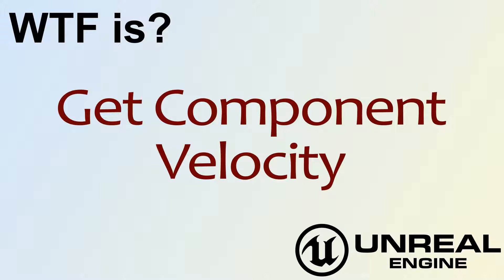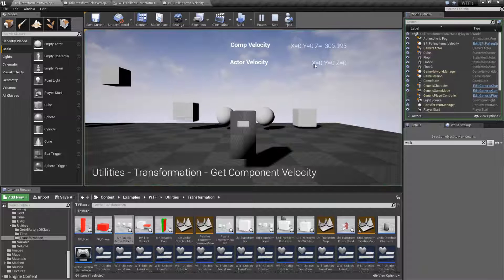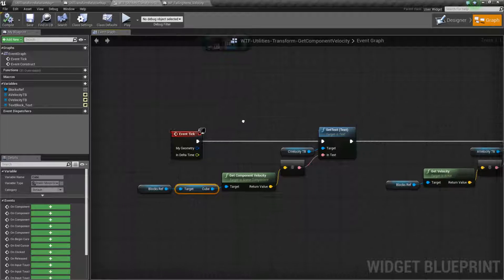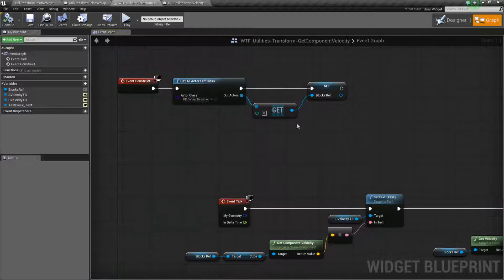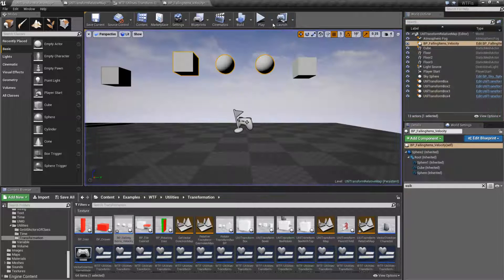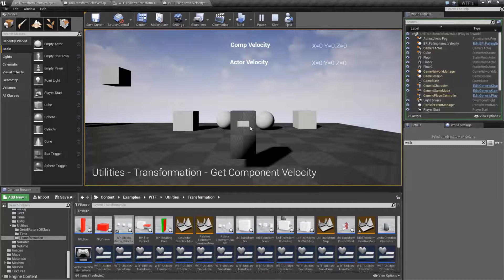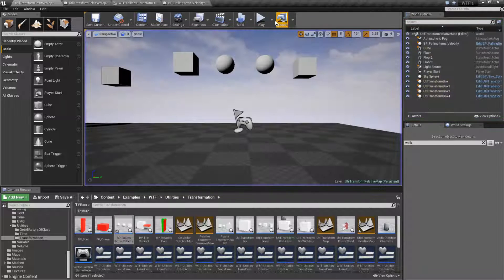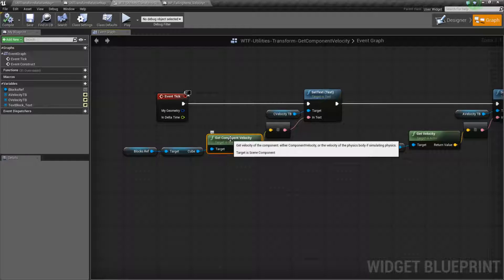WTF Is? Get Component Velocity in Unreal Engine 4 ( UE4 )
What is the Get Component Velocity Node in Unreal Engine 4